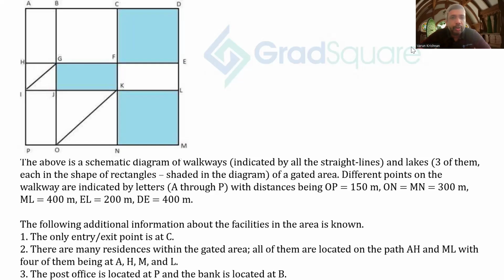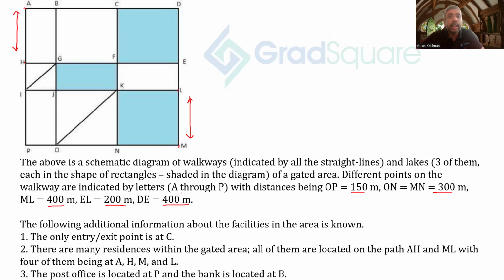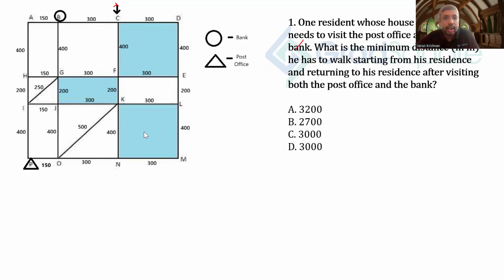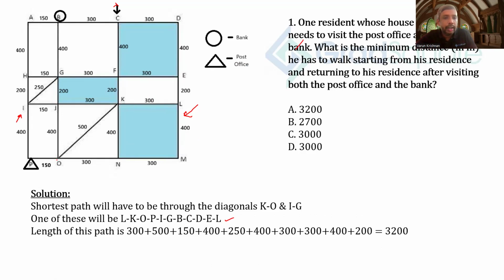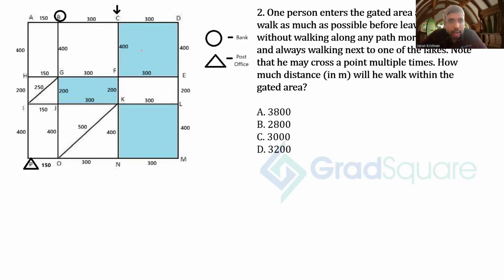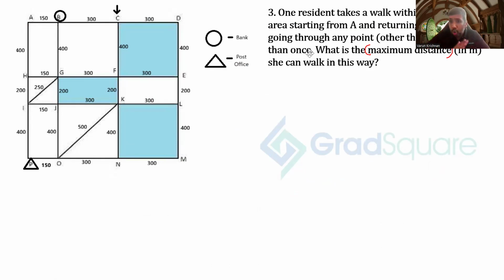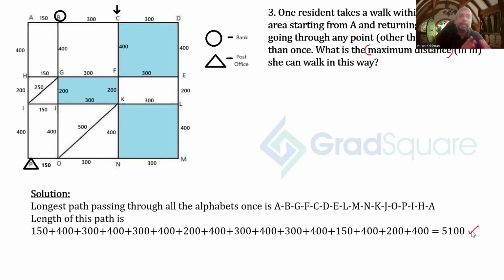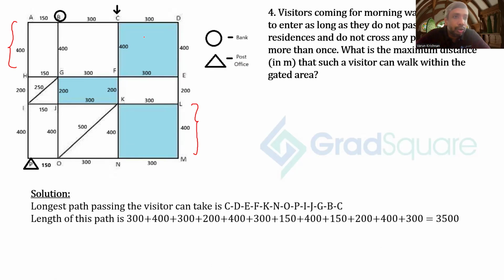CAT 2024 - Slot 2 - LRDI Set - 02 by GradSquare Mentor Mr. Varun Krishnan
The above is a schematic diagram of walkways (indicated by all the straight-lines) and lakes (3 of them, each in the shape of rectangles – shaded in the diagram) of a gated area.
Different points on the walkway are indicated by letters (A through P) with distances being OP = 150 m, ON = MN = 300 m, ML =400m, EL = 200 m, DE = 400m.

The following additional information about the facilities in the area is known.
1. The only entry/exit point is at C.
2. There are many residences within the gated area; all of them are located on the path AH and ML with four of them being at A, H, M, and L.
3. The post office is located at P and the bank is located at B.

1. One resident whose house is located at L, needs to visit the post office as well as the bank. What is the minimum distance (in m)he has to walk starting from his residence and returning to his residence after visiting both the post office and the bank?
A. 3200
B. 2700
C. 3000
D. 3000

2. One person enters the gated area and decides to walk as much as possible before leaving the area without walking along any path more than once and always walking next to one of the lakes. Note that he may cross a point multiple times. How much distance (in m) will he walk within the gated area?
A. 3800
B. 2800
C. 3000
D. 3200

3. One resident takes a walk within the gated area starting from A and returning to A without going through any point (other than A) more than once. What is the maximum distance (inm) she can walk in this way?

4. Visitors coming for morning walks are allowed to enter as long as they do not pass by any of the residences and do not cross any point(except C) more than once. What is the maximum distance (in m) that such a visitor can walk within the gated area?

Dear CAT aspirants, get ready to sharpen your LRDI (Logical Reasoning & Data Interpretation) skills!
In this session, GradSquare Mentor Mr. Varun Krishnan breaks down Slot 2 – LRDI Set 02 in a detailed and structured way.
👉 Learn how to approach LRDI sets with speed and accuracy
👉 Understand the step-by-step solving strategy
👉 Build exam-level confidence with expert guidance

This video is perfect for anyone aiming to crack CAT 2025 with a high percentile. Don’t miss out on these expert insights!